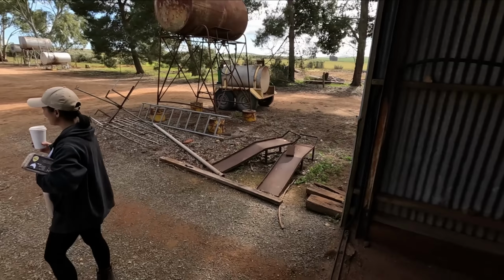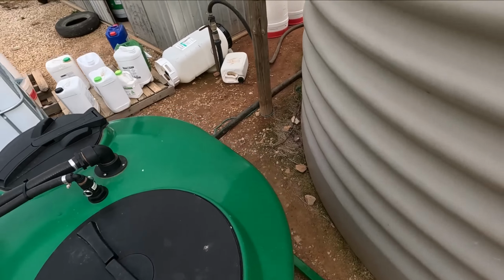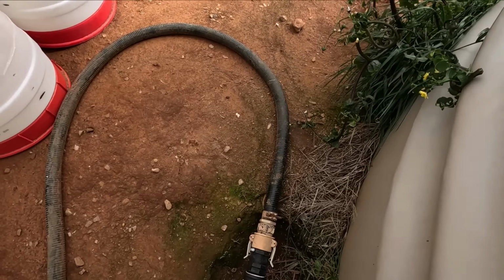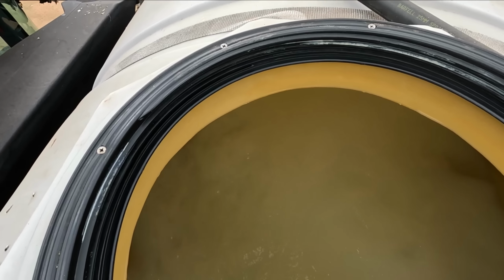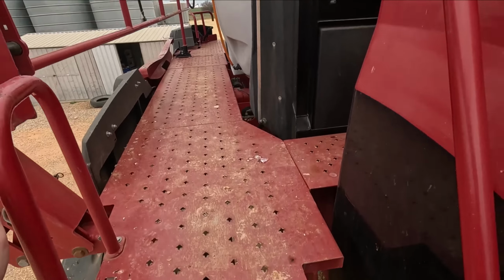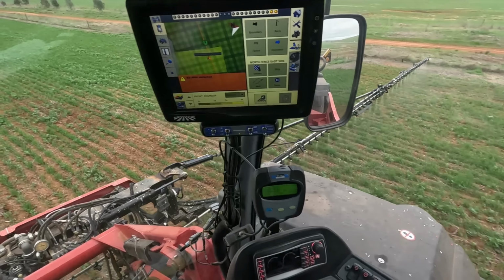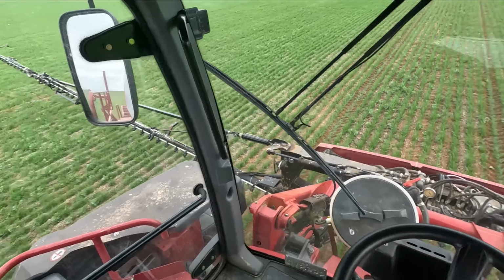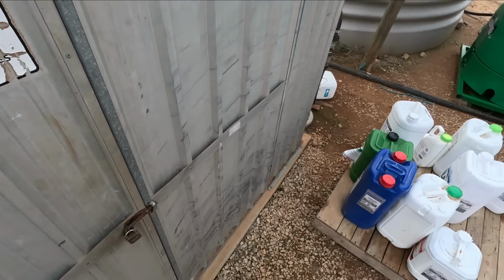POV: A Day On The Farm In South Australia | I Wore A Camera On My Head For A Day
I wore a camera on my head for the day to give a different perspective of the farm. We head out to Belalie North and scout around for rocks after seeding. I also get some much needed spraying done.